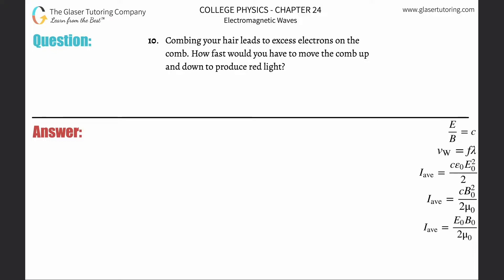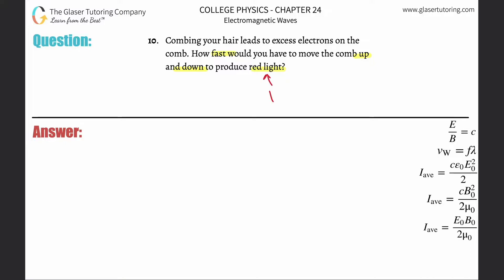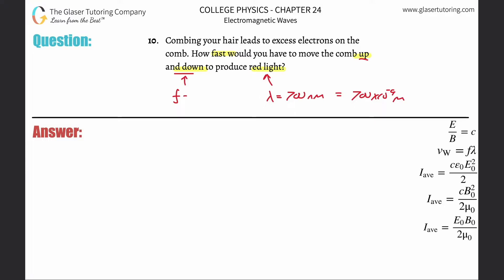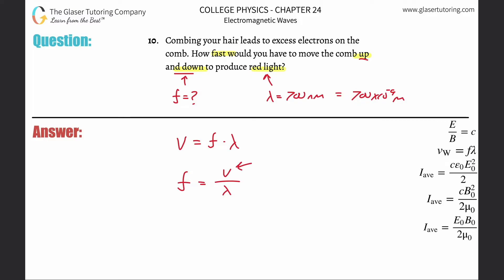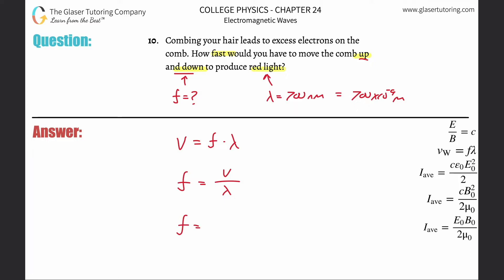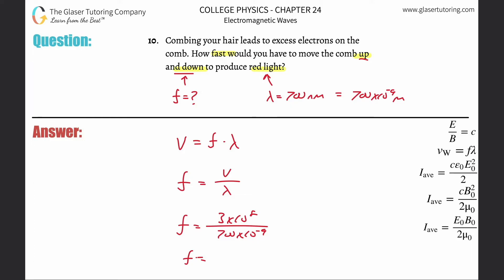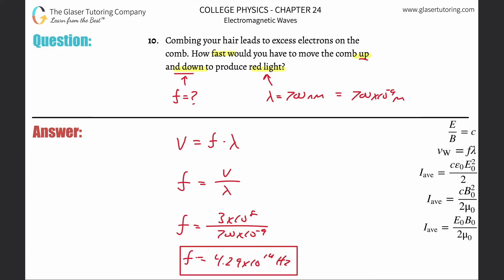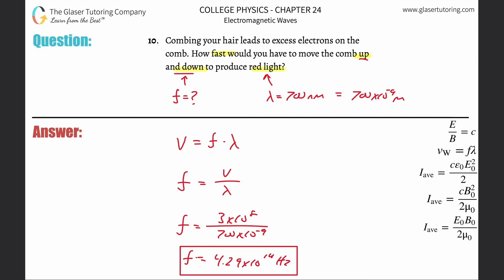24.10 | Combing your hair leads to excess electrons on the comb. How fast would you have to move the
Combing your hair leads to excess electrons on the comb. How fast would you have to move the comb up and down to produce red light?